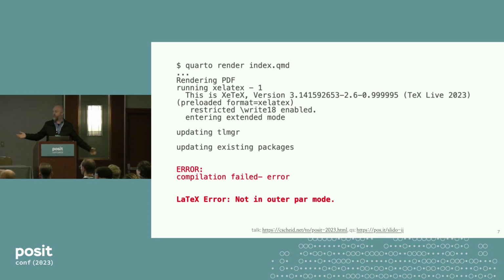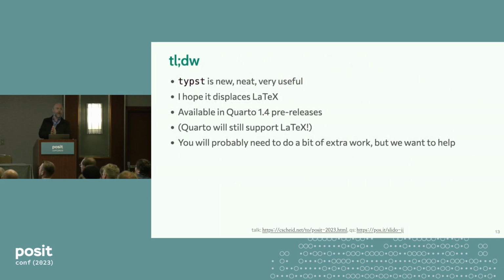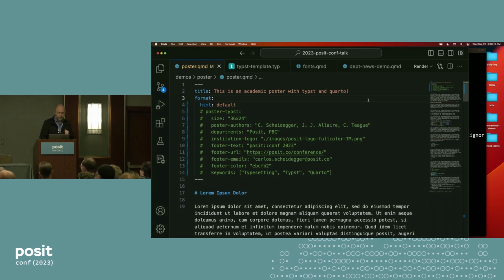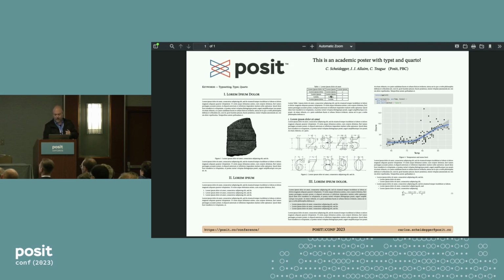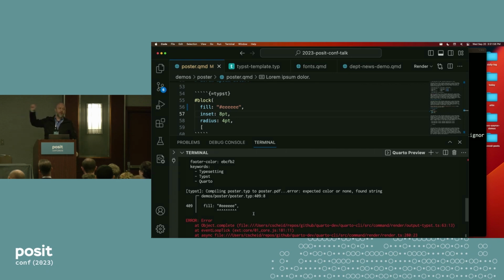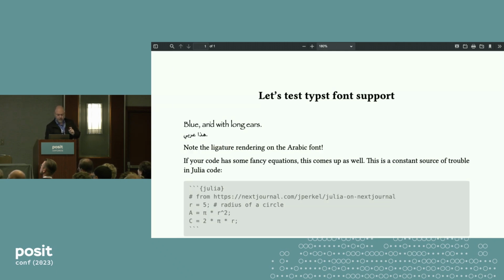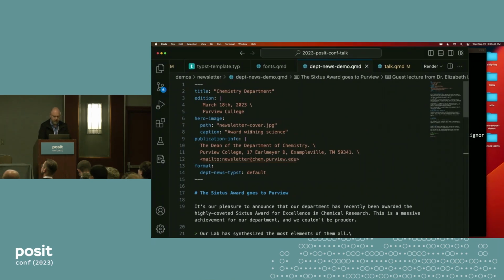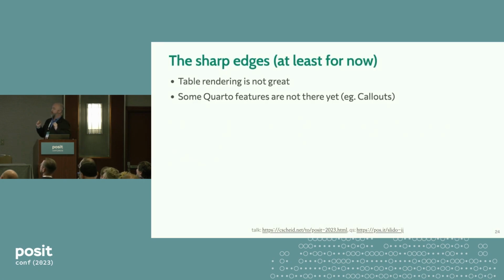Never again in outer par mode: making next-generation PDFs with Quarto & typst - posit::conf(2023)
Presented by Carlos Scheidegger

Quarto 1.4 will introduce support for Typst. Typst is a brand-new open-source typesetting system built from scratch to support the lessons we have learned over almost half a century of high-quality computer typesetting that TeX and LaTeX have enabled. If you've ever had to produce a PDF with Quarto and got stuck handling an inscrutable error message from LaTeX, or wanted to create a new template but were too intimated by LaTeX's arcane syntax, this talk is for you. I'll show you why we need an alternative for TeX and LaTeX , and why it will make Quarto even better.

Talk Track: Quarto (2).